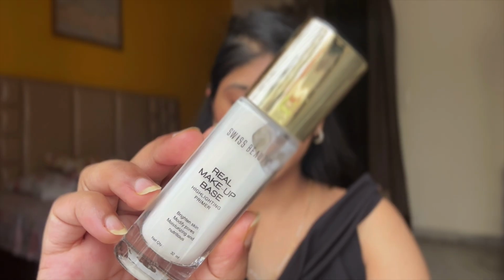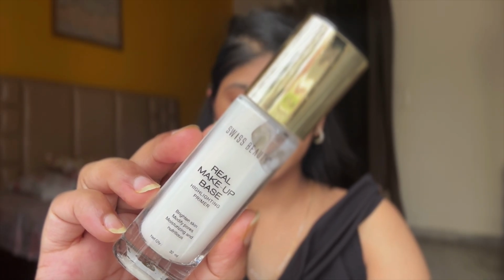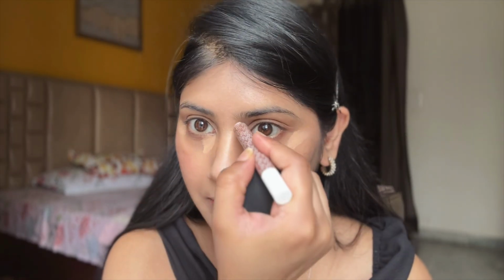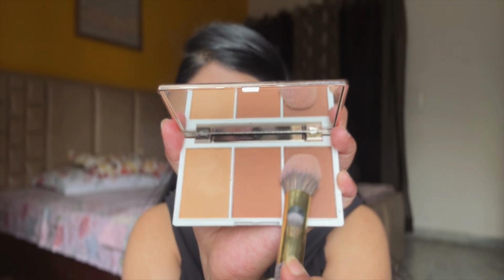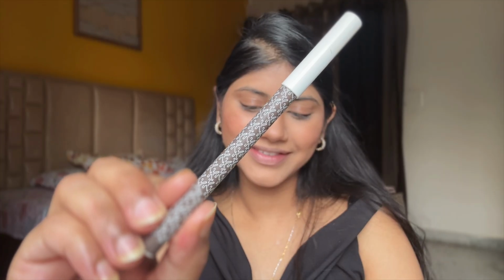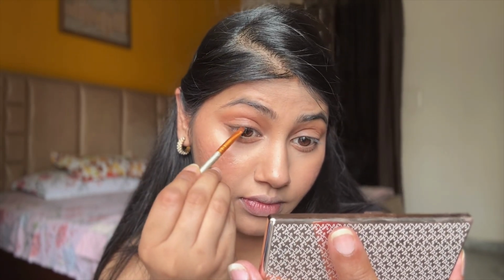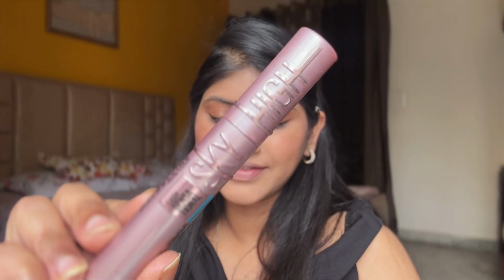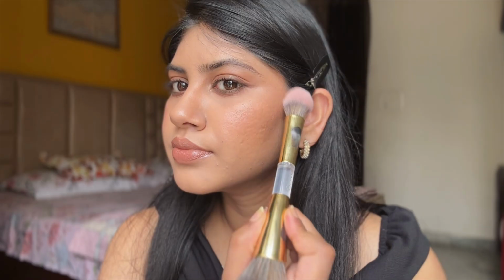Brown Smokey Eye Makeup Tutorial for Beginners | Warm & Glowy Makeup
Namastey Dosto,

In this video I have recreated Kiara Advani's 2025 Met Gala Makeup Look. Her makeup looks so soft, warm, dewy and I absolutely love.

Swiss Beauty Select High on Cover Concealer (2.5 Medium to Dusky)
Colorbar makeup blender
Miniso brush set

Musician: Rob Fevas

Thank you for showering your love on me!!!

The content I post on my channel is meant for the purpose of information as well as education. Any information connected with my videos or content should not be considered as a replacement for expert/professional medical or health care advice. Viewers are requested to apply their own caution while using this information that is there on my channel or videos.

I suggest doing a test patch first to see if your skin is allergic to any of the ingredients/products mentioned in not just my but any videos. Since everyone's body/skin/hair type is different, so effects/results may also vary from person to person.

I share my experiences here in the form of videos and cannot guarantee that all of the products (makeup, skincare, haircare, health, etc.) I recommend will suit you. Please terminate the use if any ingredient/product doesn't suit you and consult a medical professional immediately.

✦ ABOUT ME ✦

I started this channel out of curiosity to talk to people and create useful content for them.

Being born and brought up in Delhi, India, all I have seen has been the crowd all around. People say that we live in a metro city but for me, it is more than just buildings and shining glasses all around. While travelling through these jam-packed streets and overcrowded metros of my city, I dare to dream. A dream that has been dreamt by many. A dream to take my art forward.
From writing and drawing my thoughts on a blank paper to acting and dancing in front of hundreds. Everything evokes that searing feeling inside me. The crave of art increases every day and I let myself lost in the search for real creativity. Because

the only thing that can define me is ART.

Height: 5'4"
Status: Married
Skin: Neutral tone (preferably cool toned), Oily, Textured, Acne prone, pigmentation
Hair: Oily scalp, think, straight

✦ RELEVANT QUERIES✦